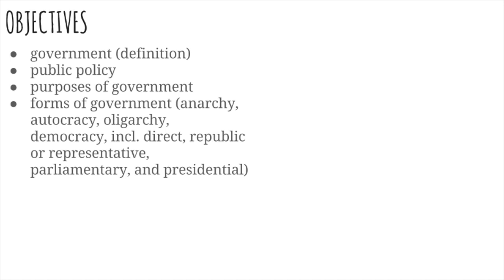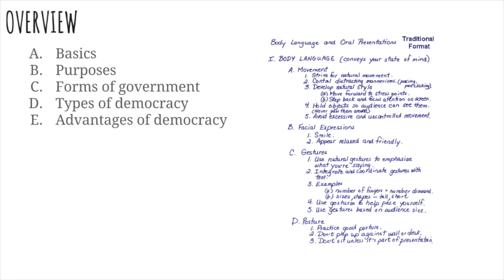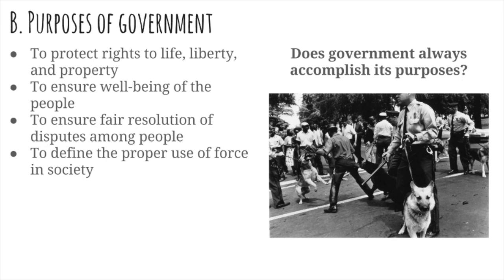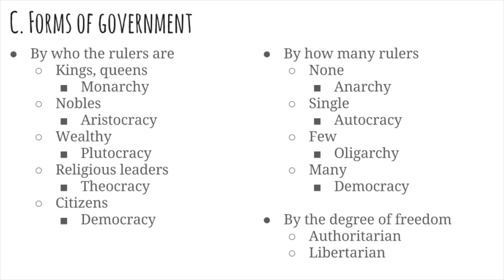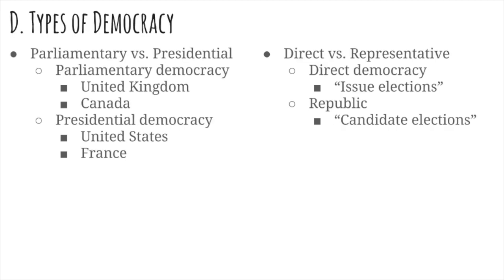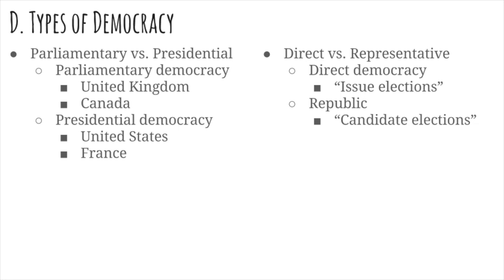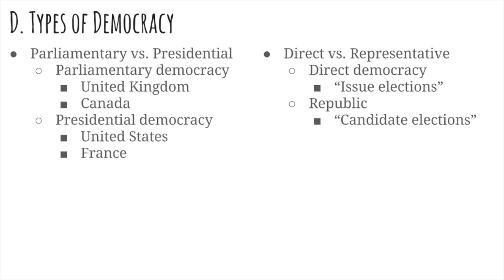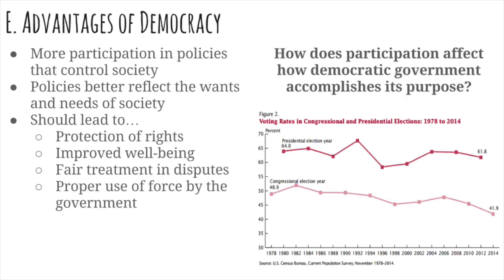1.1 Basics of government